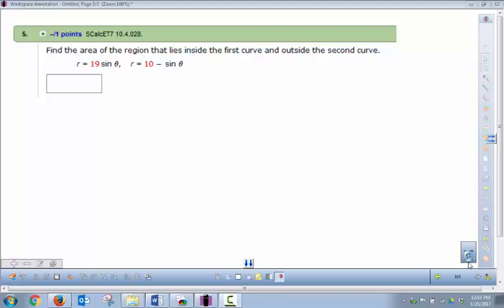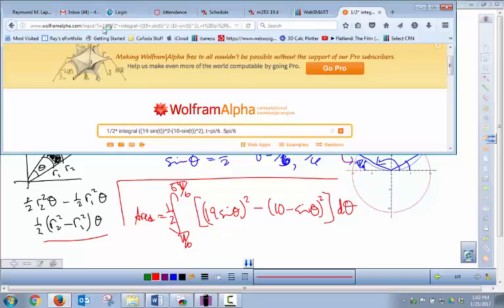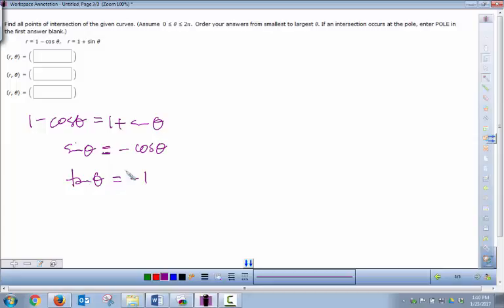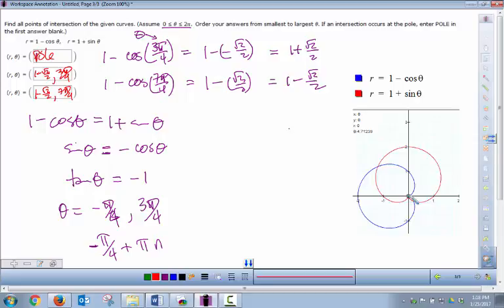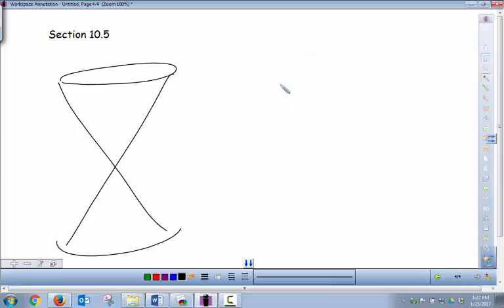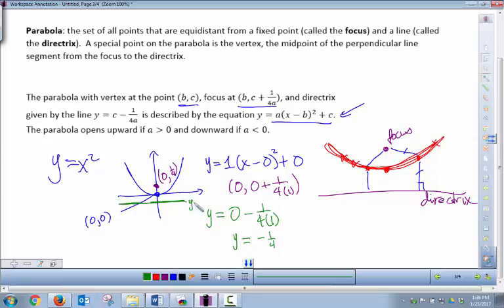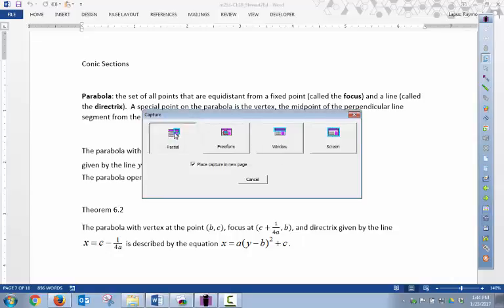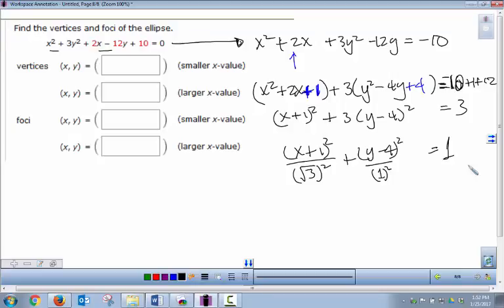Math253 Lecture 1/25/2017